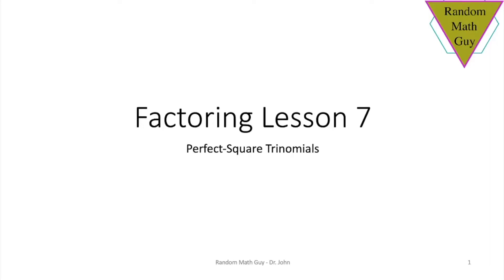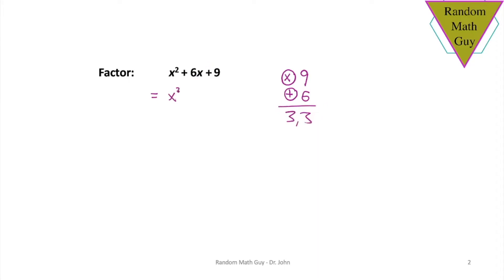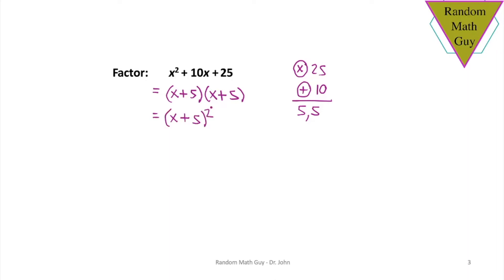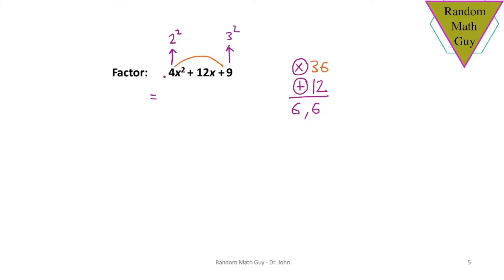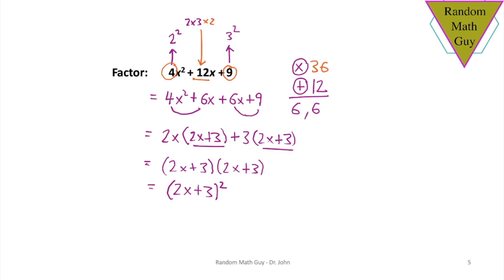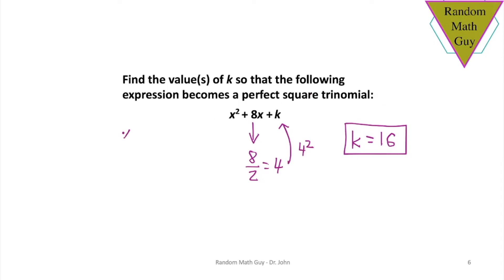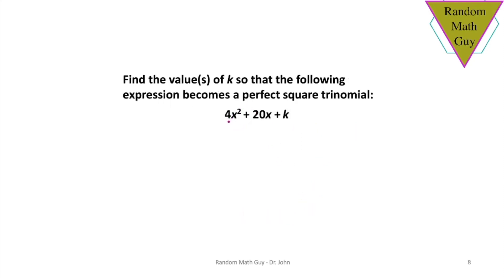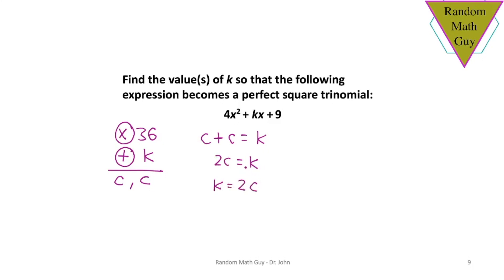Factoring | Perfect Square Trinomials (a2 + 2ab + b2) (Grade 10)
Perfect square trinomials are a special family of polynomials.  Knowing how to identify and factor them will help you in future math subjects.  It's a pretty short intro to this lesson, but the last 4 examples are tricky and VERY GOOD test questions.  Enjoy :)

(Ontario Grade 10 Math)